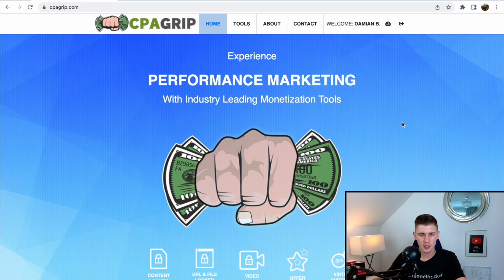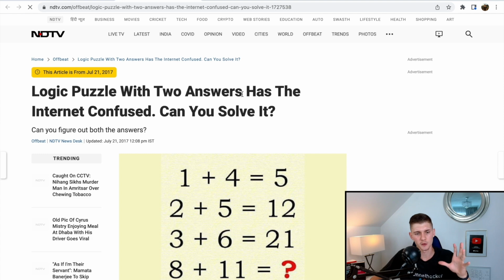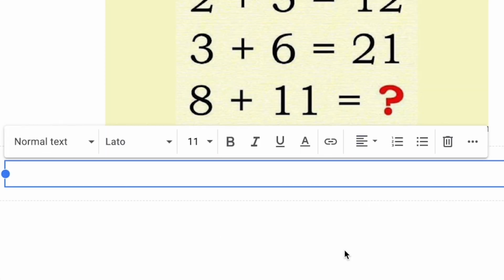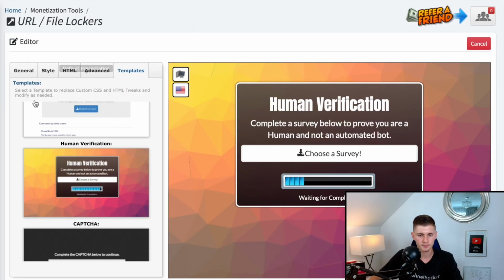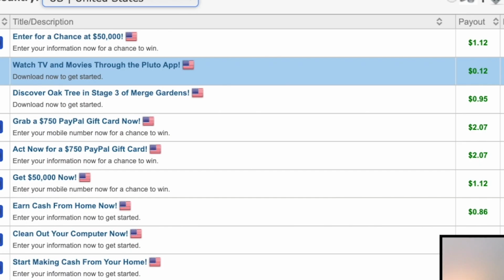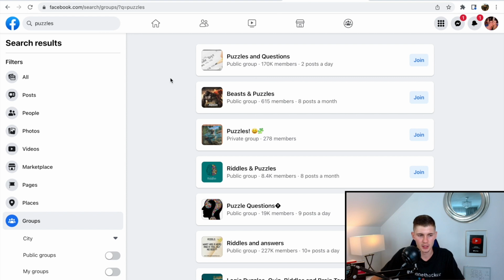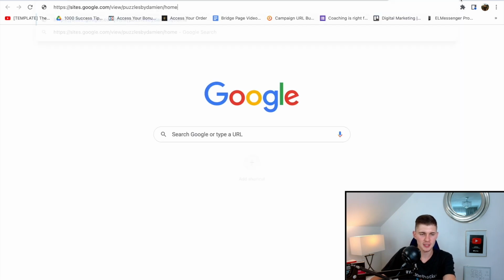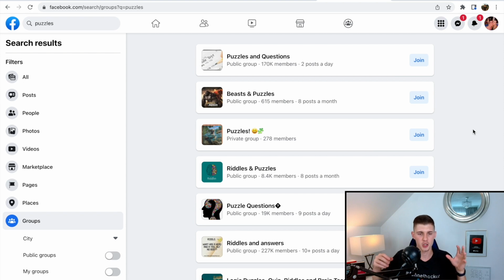EASY CPA Commissions!! | $198.17 Per Day With This CPA Marketing For Beginners Method 2022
💥 Join The CPA Video Academy Program (Just Launched!)

Do you want to start CPA marketing as a beginner and earn over $200? Well with this method you can get some easy CPA commissions. I will show you how to promote CPA marketing offers using 100% free traffic and this can be set up in just minutes.

Video Inspired by - Smart Money Tactics

cpa marketing
maxbounty
cpa marketing for beginners
cpagrip
cpalead
cpa marketing free traffic
cost per acquisition
cpa meaning marketing
cpa network
cpa digital marketing
cpa marketing tutorial for beginners
cpa advertising
maxbounty offers
best cpa network
cost per action marketing
top cpa networks
cpa networks for beginners